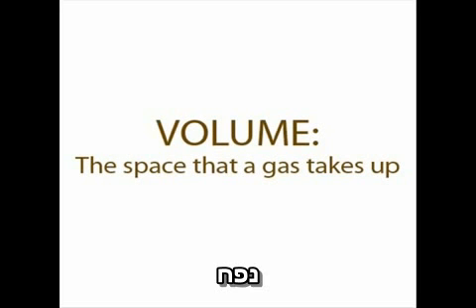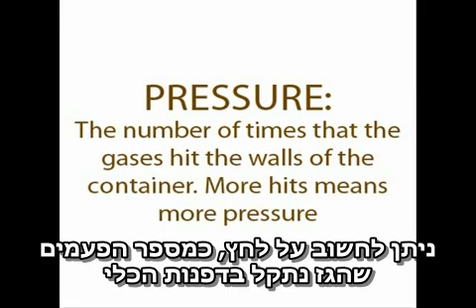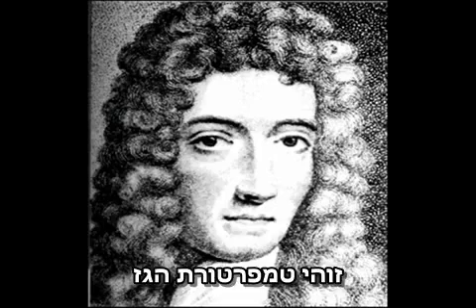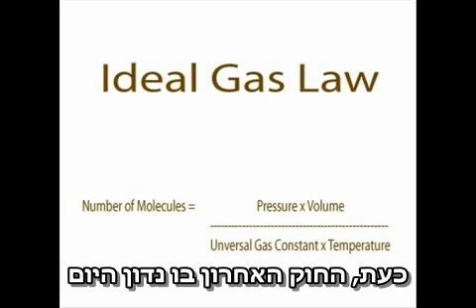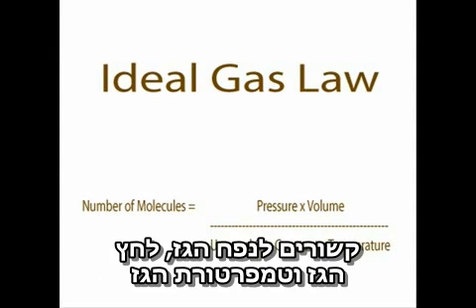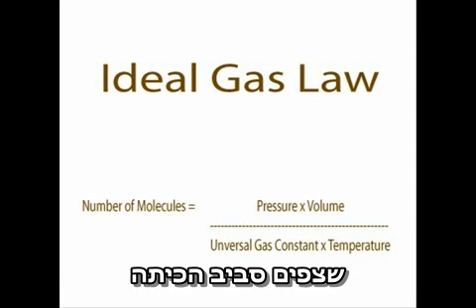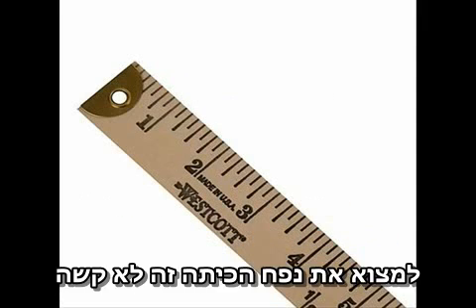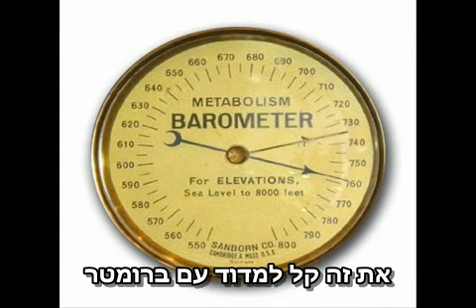Simple Gas Laws hebrew sub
This video was produced by Jackson CougAr. For more of his work, visit his youtube channel